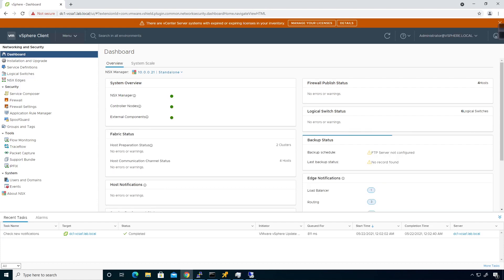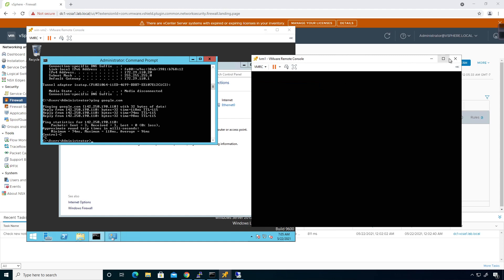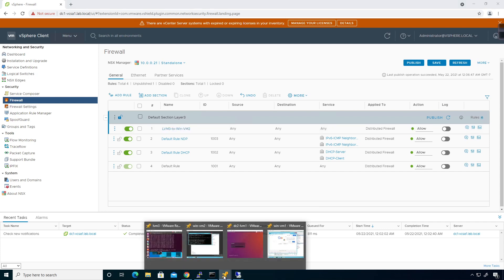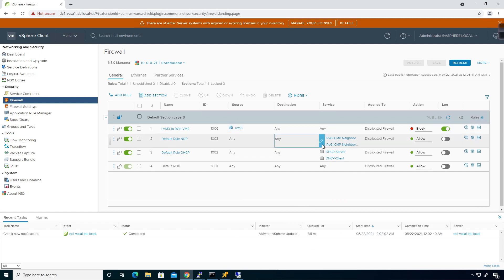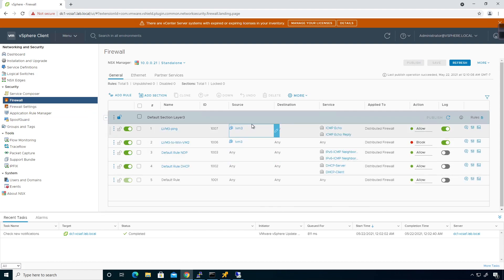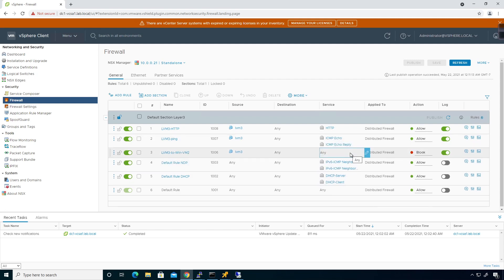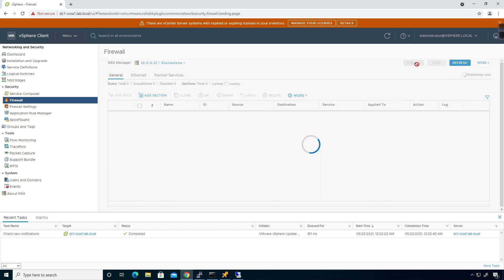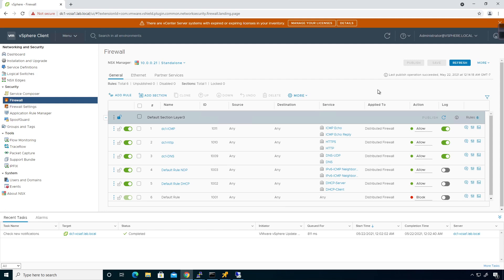VMware NSX V 022 - NSX Distributed Firewall Testing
In this video, we will play around with distributed firewall testing.